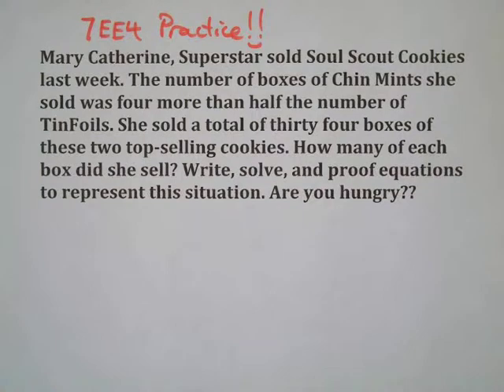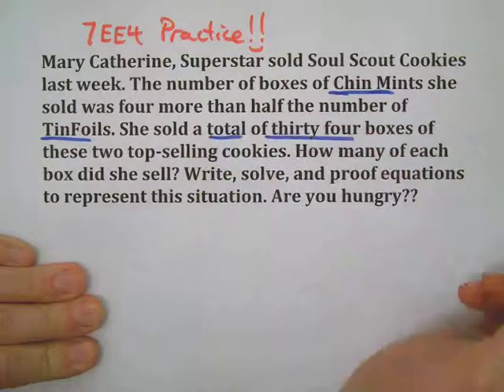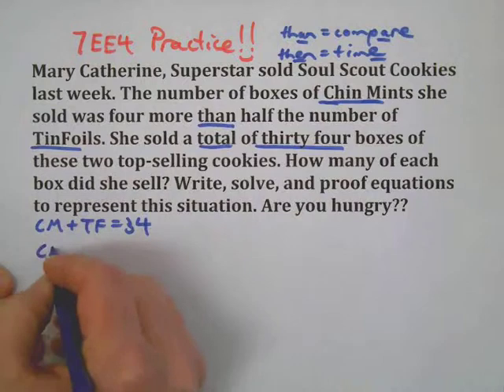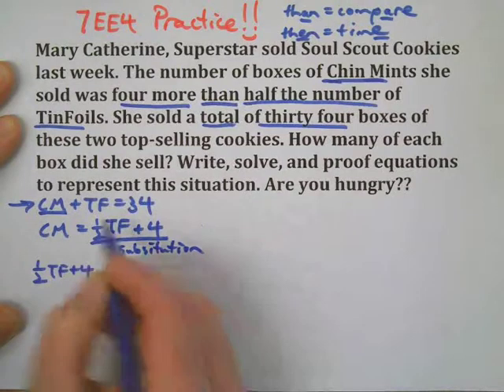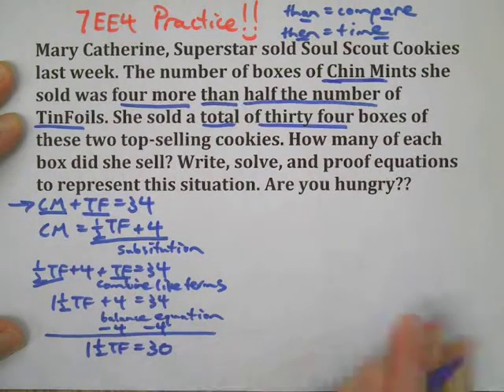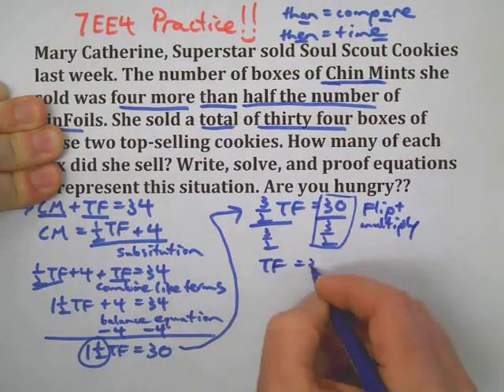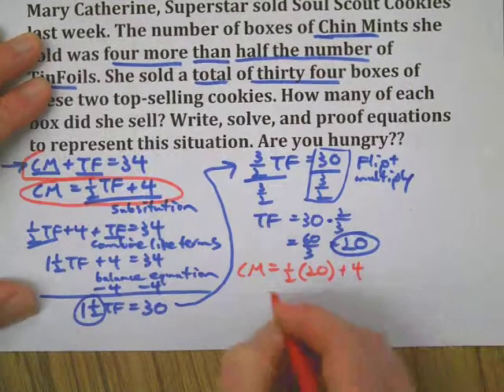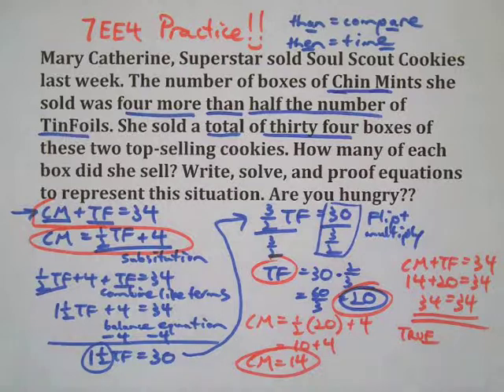Equations and Word Problems #5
In the spirit of the cookie selling season, solve this problem involving Soul Scout Cookies using equations, variables and a proof!